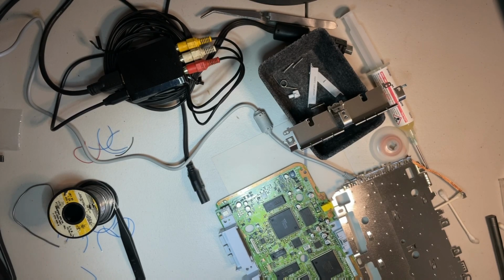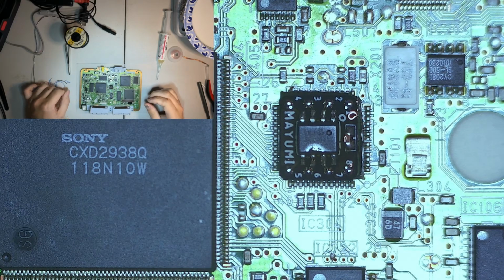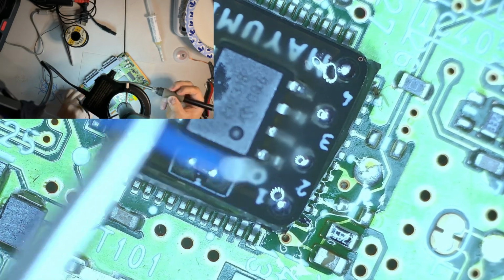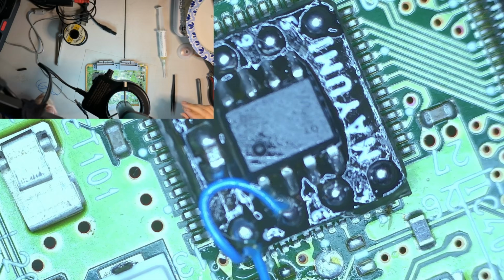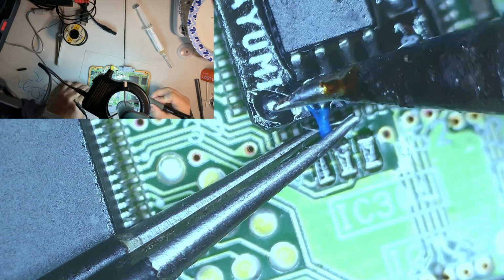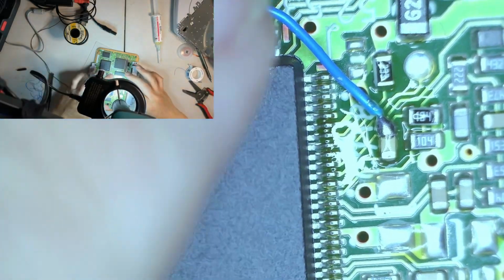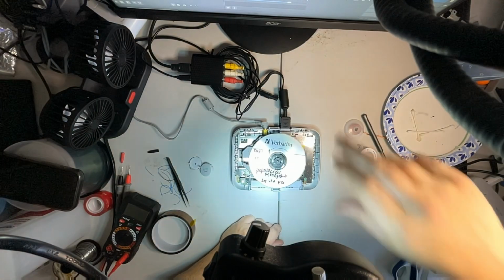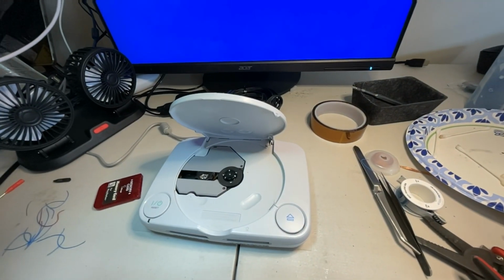Playstation PSone SLIM Mayumi v4 Install or something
Links below for some of the PSX programs used.

PSone Mayumi v4 install. or something.

-psx-comBINe V5!!